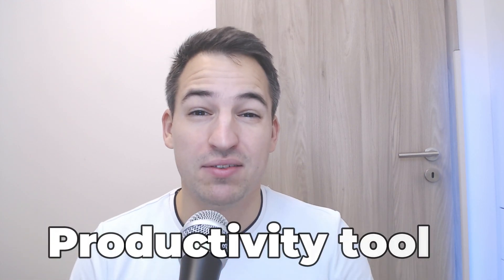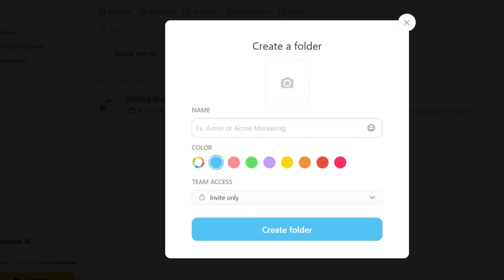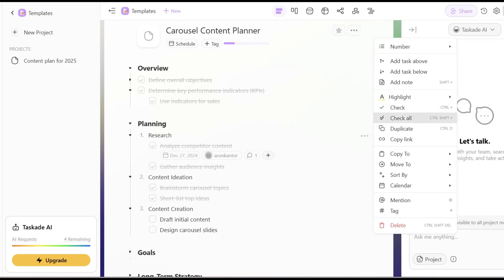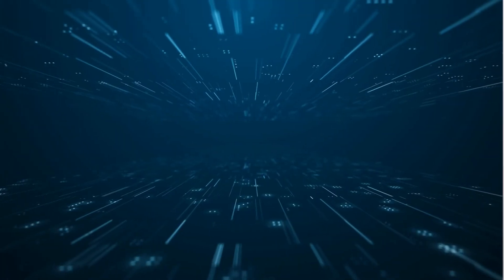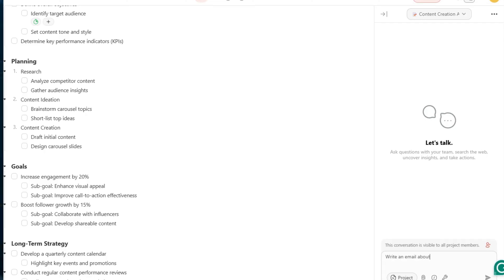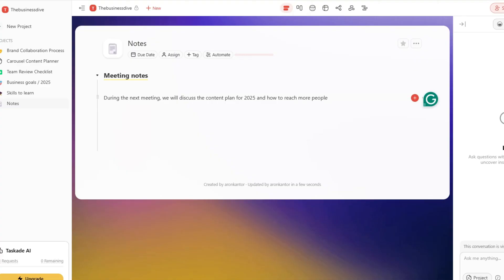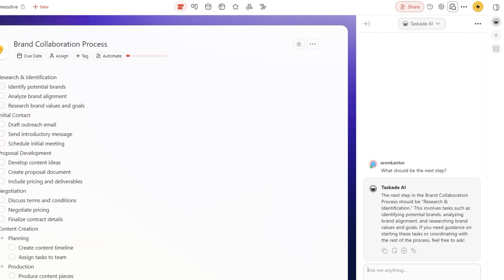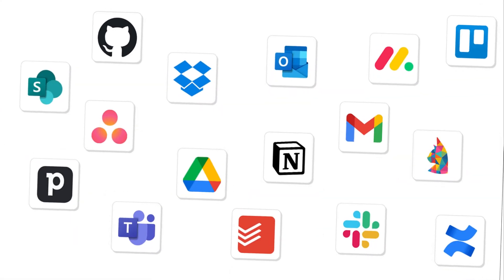The Easiest Taskade Tutorial For Beginners In 2025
In this Taskade tutorial for beginners, I will show you how to use Taskade in 2025.  I will guide you through its key features, my thoughts, and pricing. With this super simple Taskade tutorial, you will learn how to get started with Taskade in just a few minutes. Let’s dive in!🚀

📩 I tested 100+ productivity tools — only 6 were good enough to keep

⏰ Timestamps⏰
0:00 Intro
0:20 What is Taskade?
0:55 Login
1:06 Workspaces, folders, and projects
1:47 Using Taskade
3:01 Utilizing the AI assistant
3:48 Deploying AI agents
5:00 Workflow automation
5:55 Note-taking
6:51 Collaboration tools
7:52 Pricing
8:47 Wrap-up